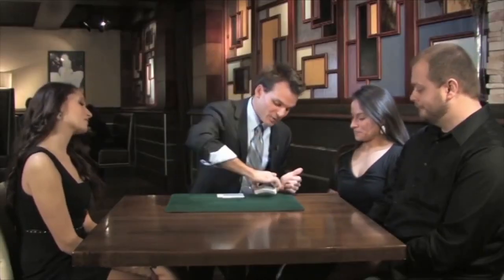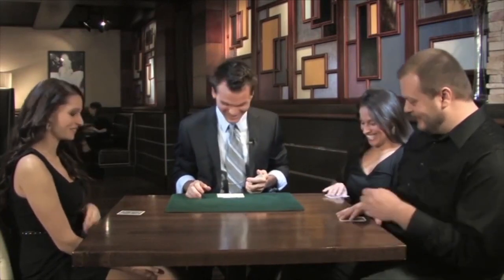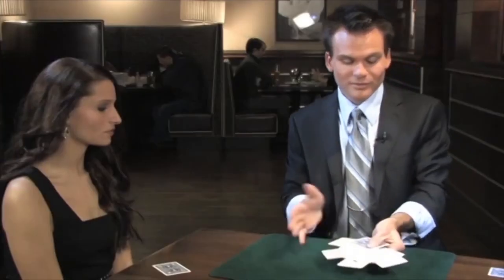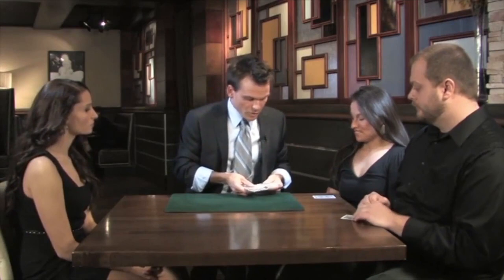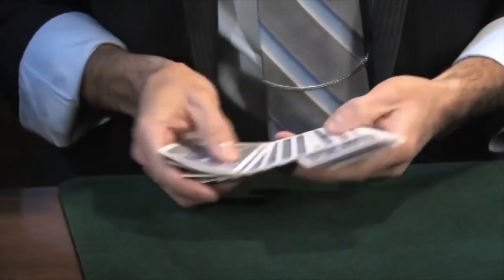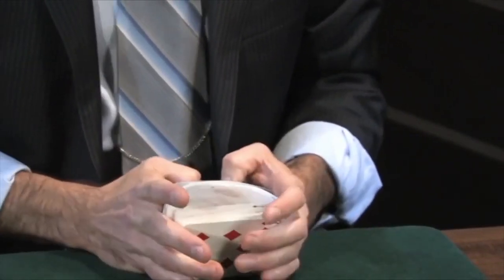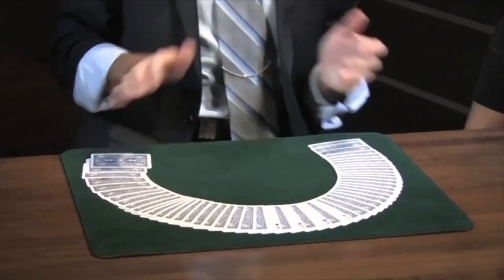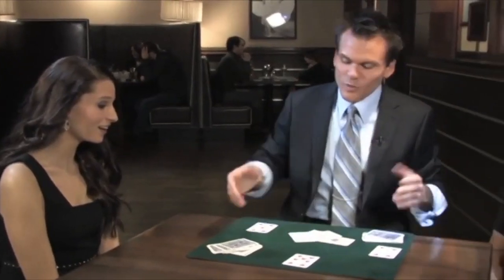PRECISION ACES by Jason Ladanye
LOOK LIKE A MASTER AT THE CARD TABLE!

As a student of Darwin Ortiz it's obvious that Jason Ladanye knows his way around the card table. Grab your cards and get ready to learn the 'real work' from one of the best in the world!

Download 'Precision Aces' from your favorite magic shop